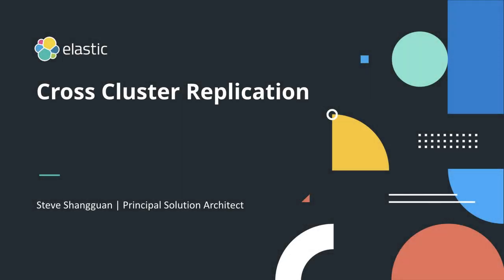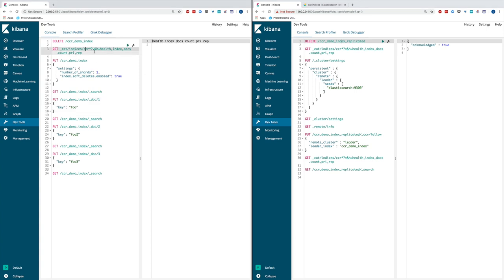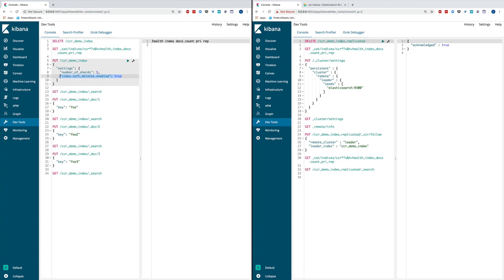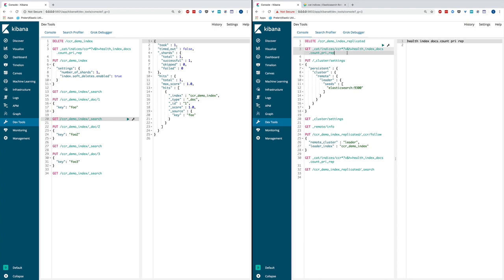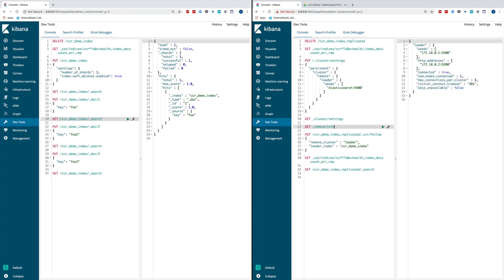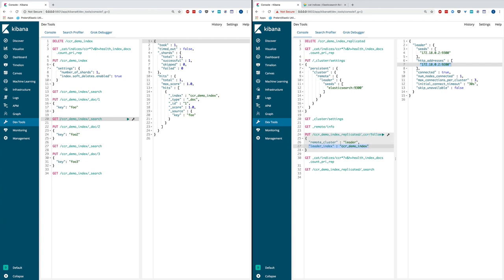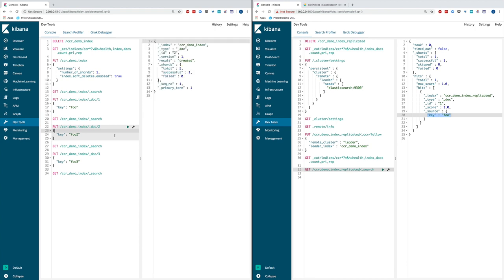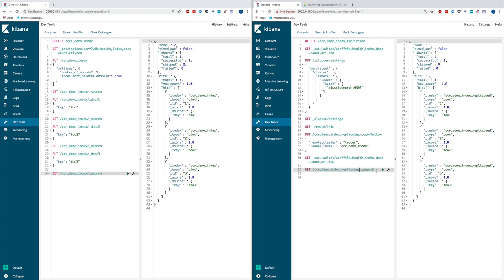Elasticsearch Cross-Cluster Replication (CCR)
Side-by-side setup of Cross-Cluster Replication between two Elasticsearch clusters.